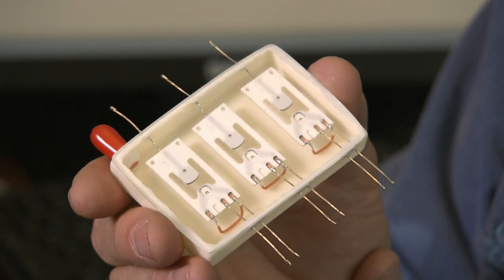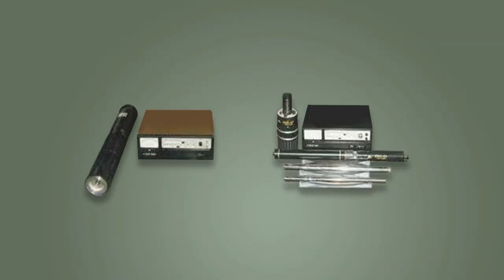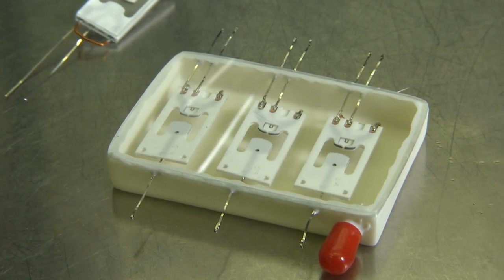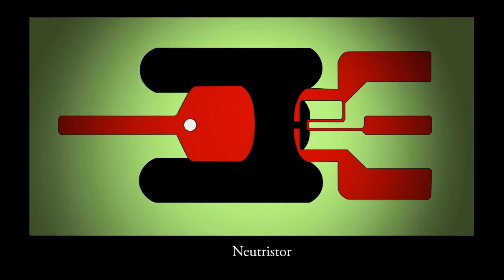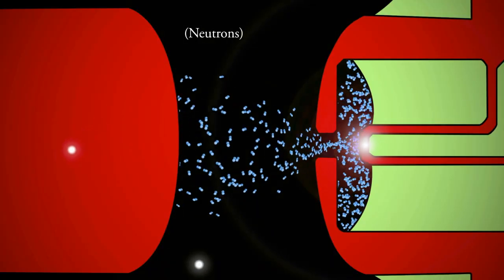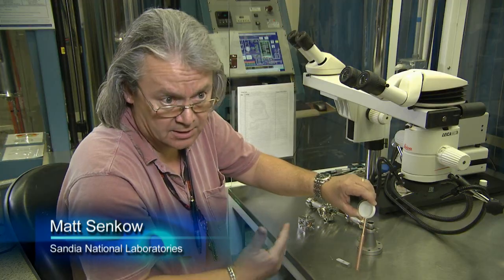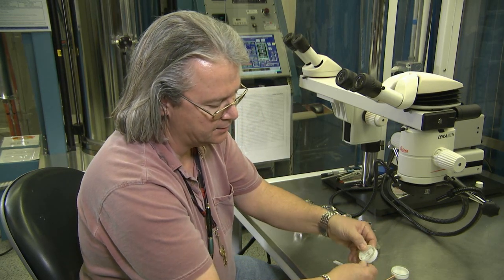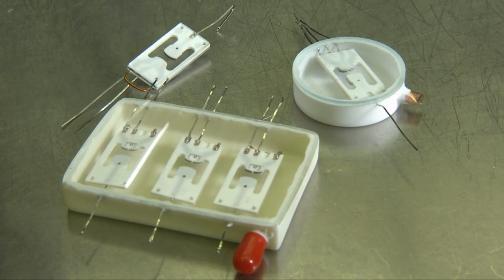Neutristor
The Neutristor is an ultra-compact, disposable, neutron generator 1,000 times smaller than the closest competitor, for use in energy exploration, and medical applications.

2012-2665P